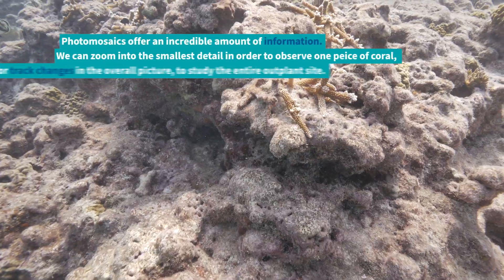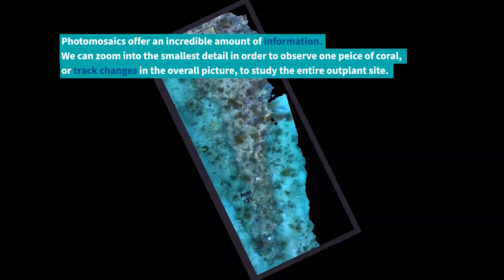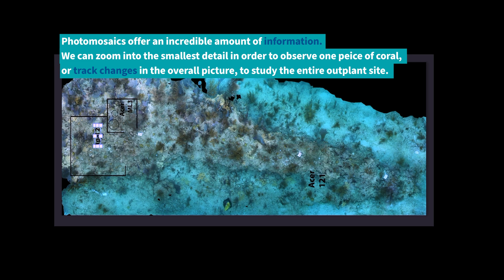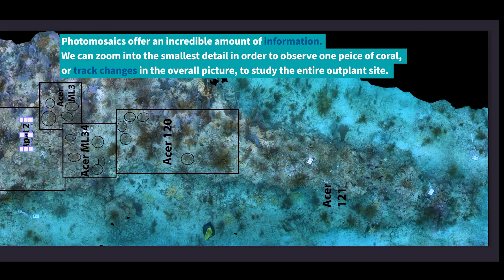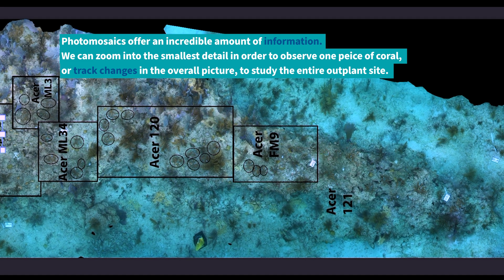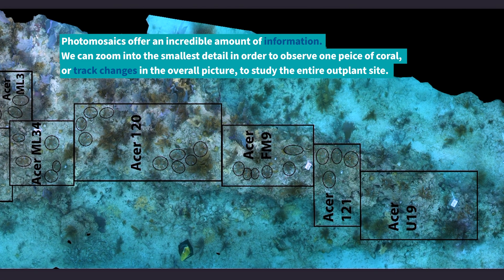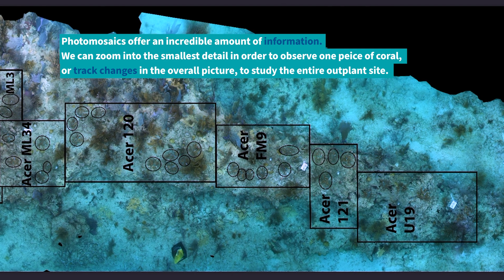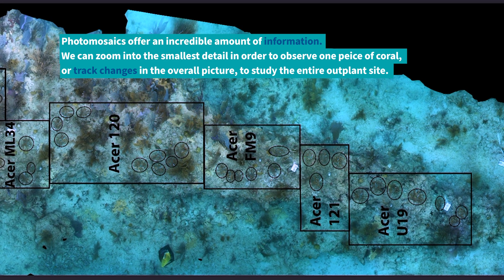photomosaics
Get a behind the scenes look at our photomosaic monitoring process. We are using this technology to identify successful methods with more precision.